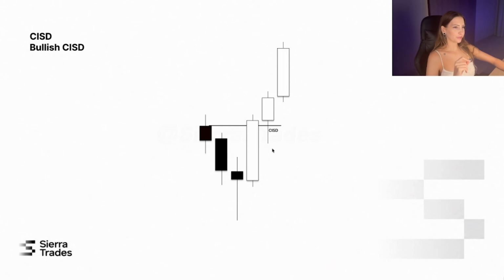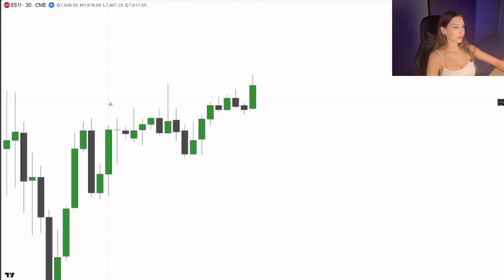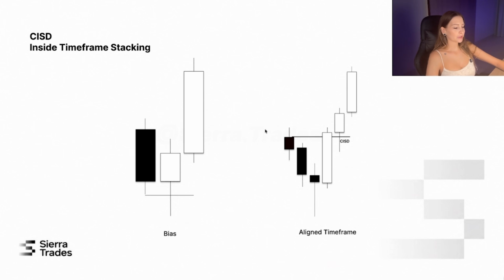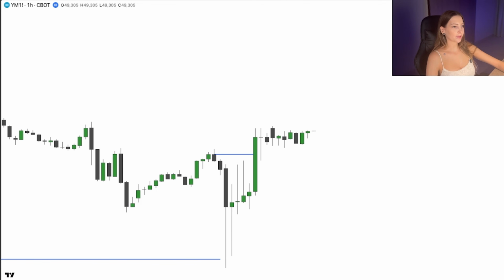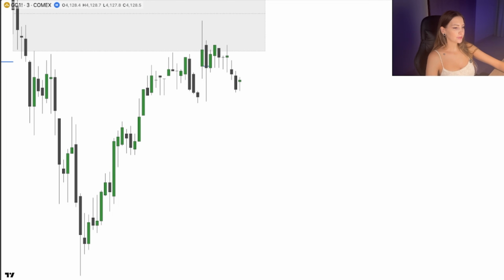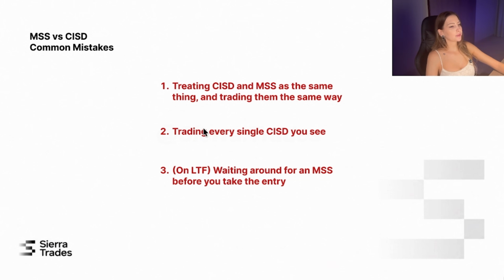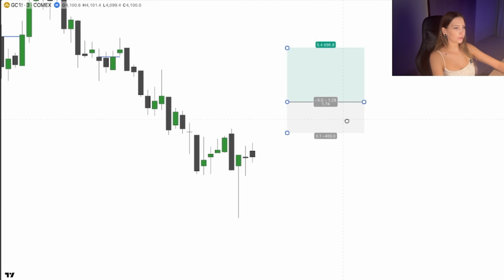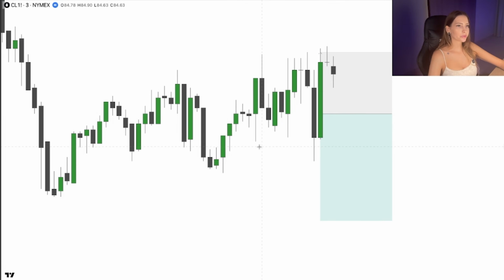CISD Explained: The Concept That Makes ICT Click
In this video I break down CISD (Change in State of Delivery) — the one concept that, once it actually clicks, changes how you read every chart. I walk through what CISD actually is, how it forms on both the bullish and bearish side, why it matters, how I use it inside my timeframe stacking to confirm bias and entries, and the key difference between CISD and MSS (Market Structure Shift) so you stop mixing the two up.

Chapters:
00:00 Intro
[00:20] What is CISD?
[02:56] Why CISD matters
[04:07] CISD inside timeframe stacking
[07:55] CISD vs MSS
[09:08] Common mistakes with CISD and MSS